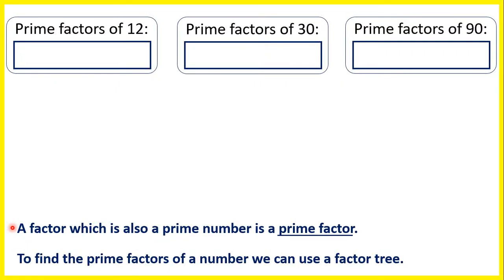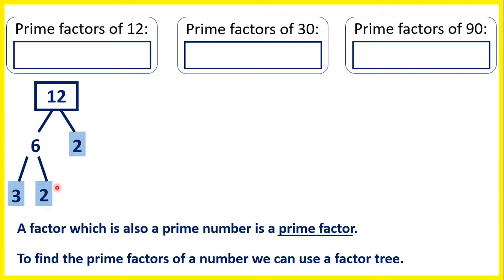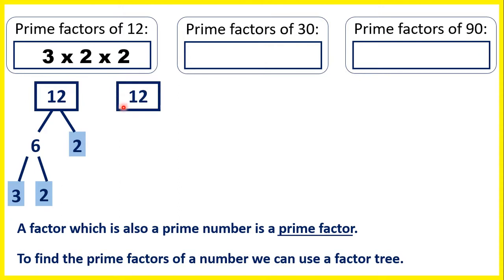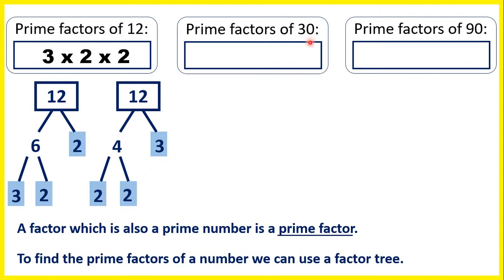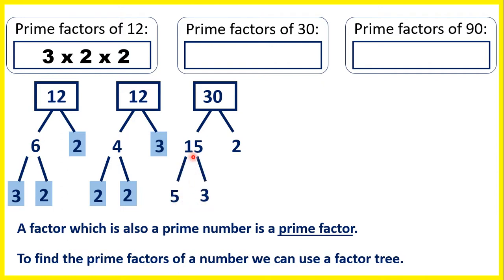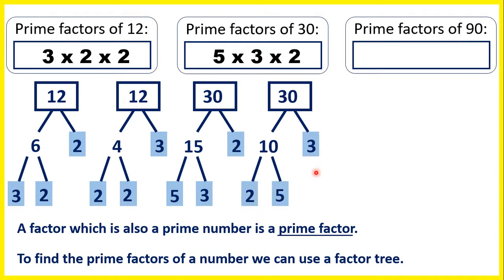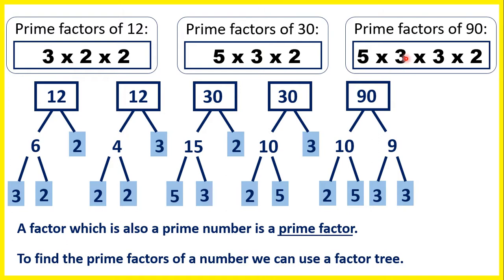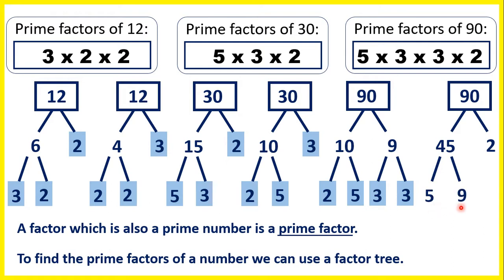Find prime factors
95 Find prime factors